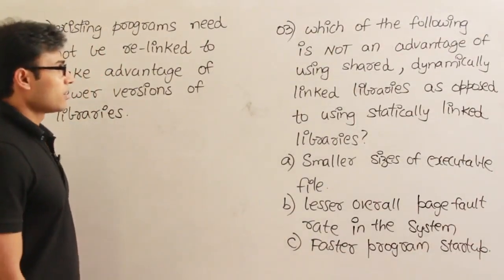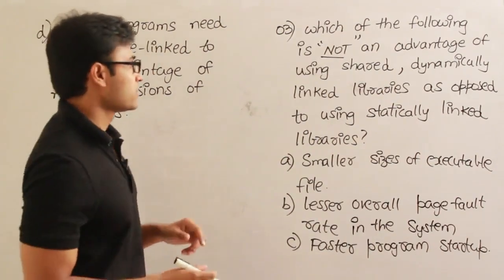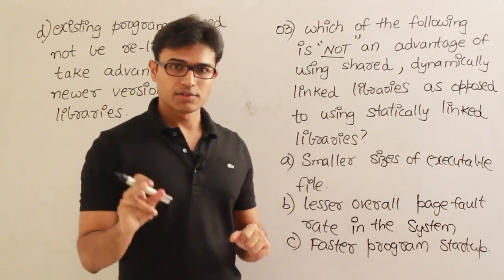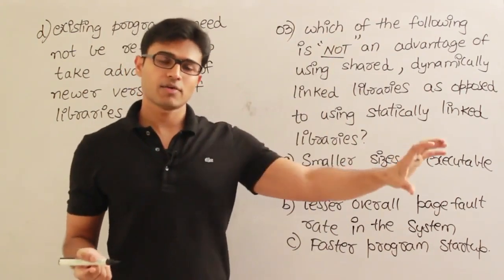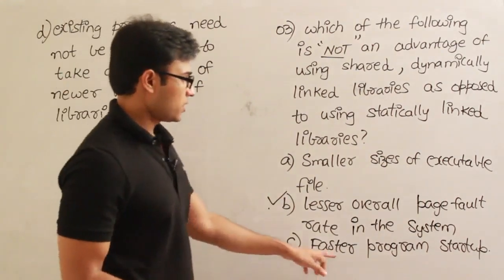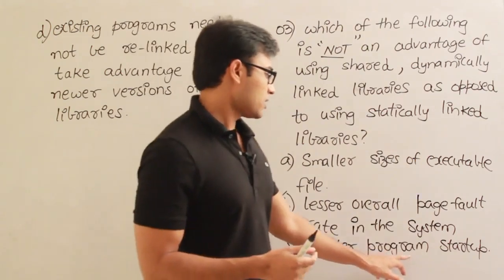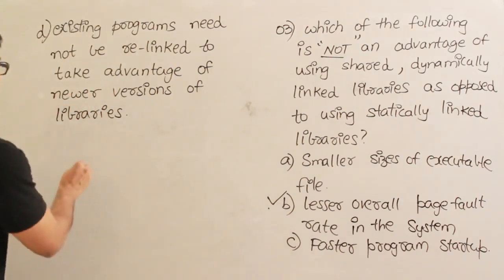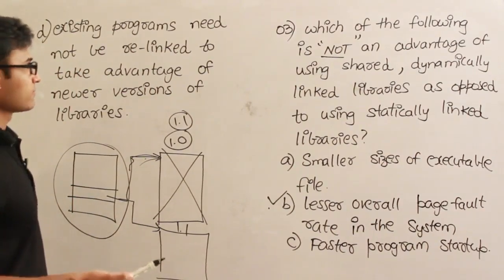94 Gate 2003 Question on Linking